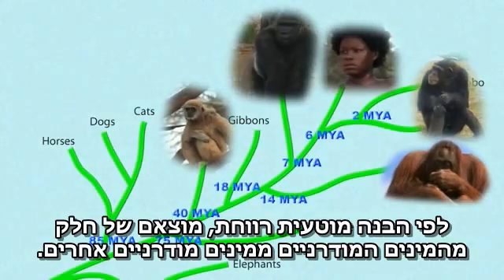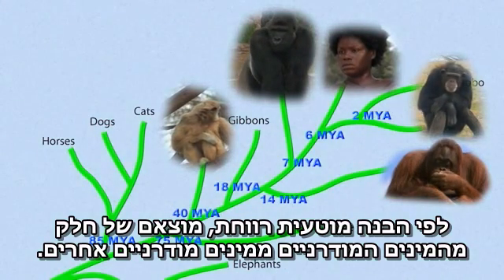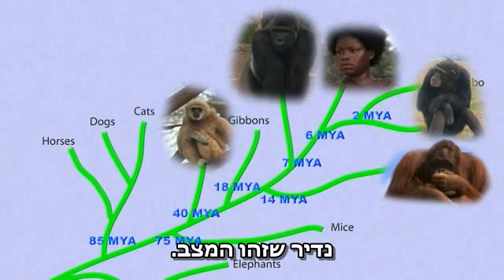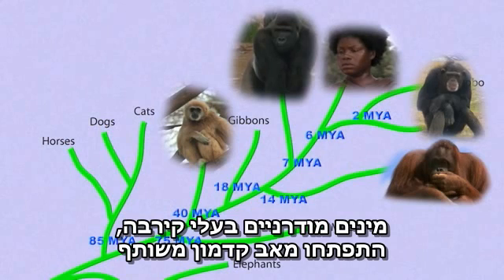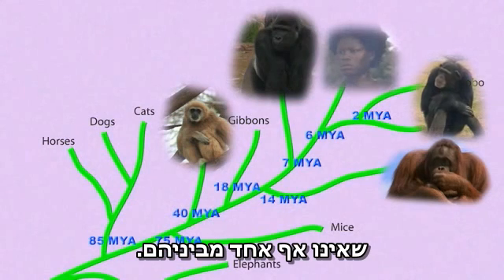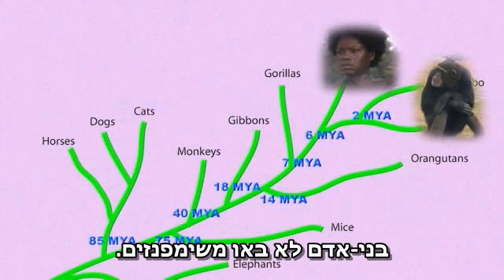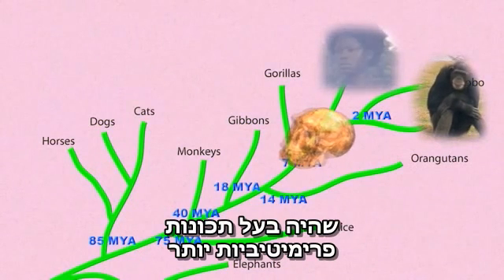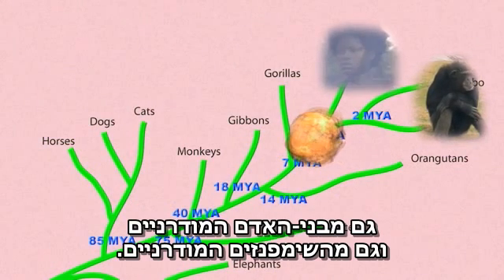עובדות על אבולוציה - חלק 1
להסבר מלא כנסו אל זהו סרטון מתוך המדור 'מאגר מדע' של האתר דוידסון און-ליין. דוידסון און-ליין הוא אתר חינוכי מבית מכון דוידסון לחינוך מדעי - הזרוע החינוכית של מכון ויצמן למדע.

סרטון הסבר מדעי על תורת האבולוציה

this excellent video was produced by www. cassiopeia project.com and translated by vessel0of0light